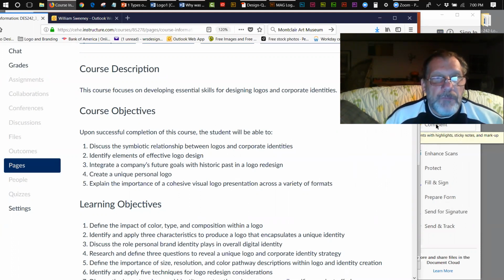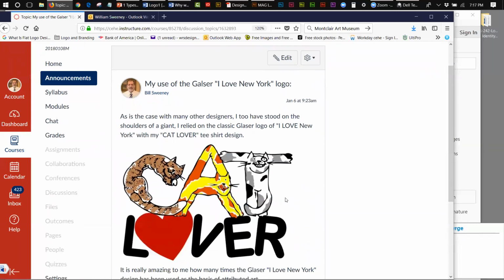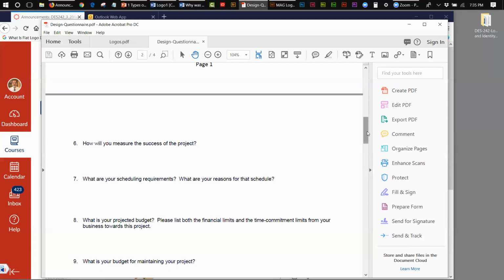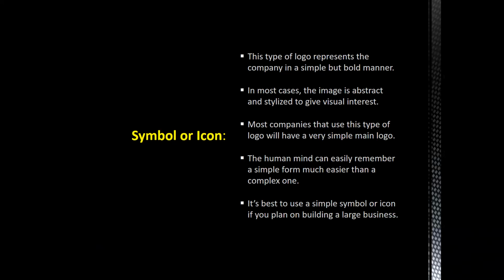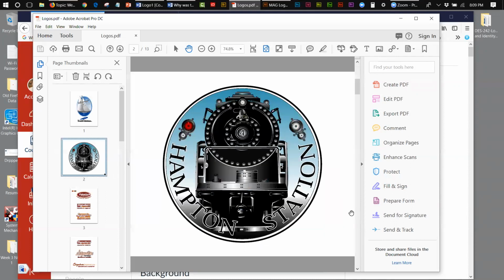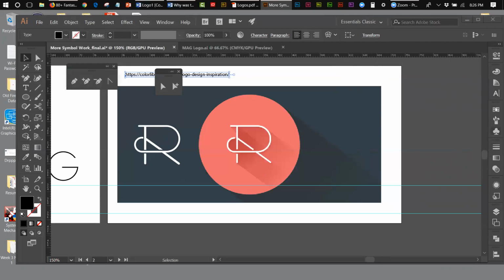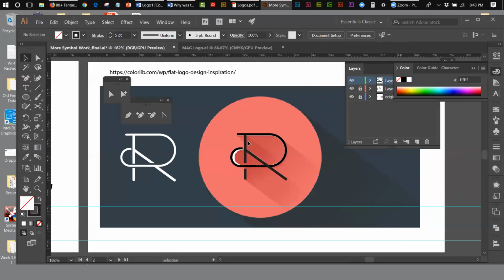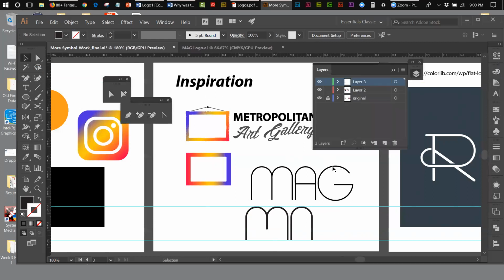DES-242-Logo and Identity Design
Week 1 live session 1 Monday class.